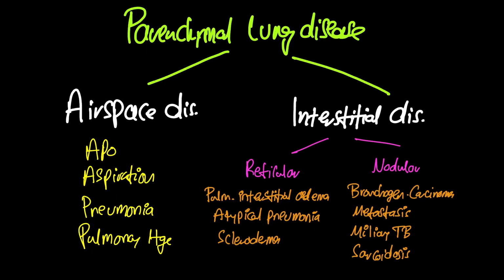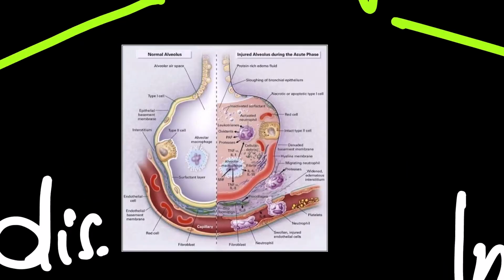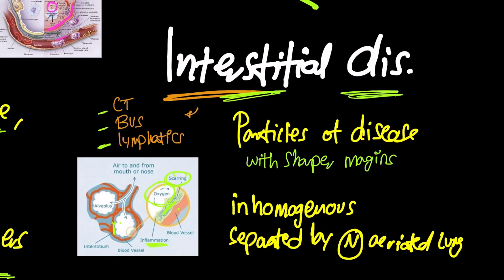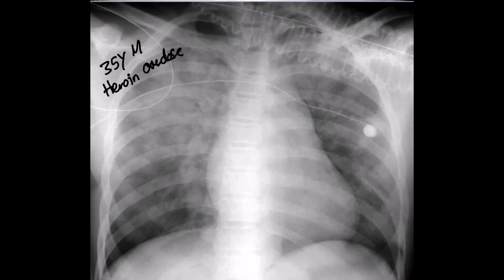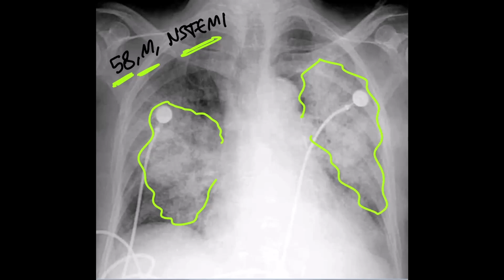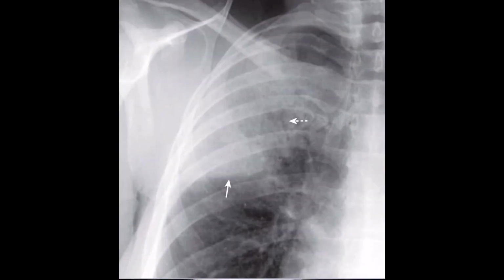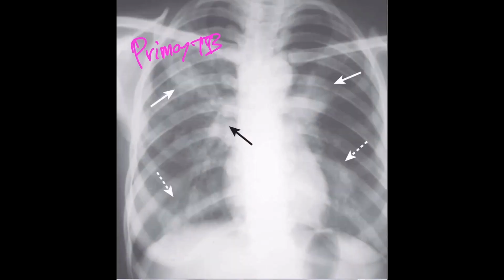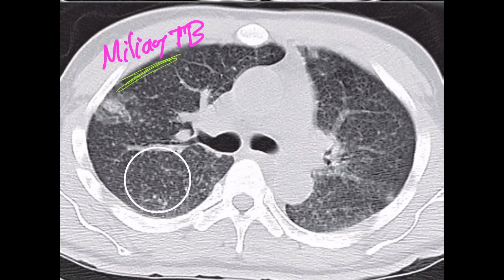Airspace vs Interstitial Lung Disease on Chest X-Ray | ICU Radiology.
In this video, we discuss a practical approach to differentiating **airspace disease from interstitial lung disease on chest X-ray**, with a focus on the abnormalities commonly encountered in ICU and emergency medicine.

This is **Part 2 of the ICU Radiology series**.

We start by dividing parenchymal lung disease into two major patterns:

**Airspace disease → Interstitial lung disease**

The lecture explains how to recognise each pattern on chest imaging and how the clinical context can help narrow the differential diagnosis.

Topics covered include:

• Airspace vs interstitial lung disease
• How to recognise airspace consolidation
• Fluffy, confluent and ill-defined opacities
• Air bronchograms
• Silhouette sign
• Pneumonia
• Aspiration pneumonia
• Acute pulmonary oedema
• Pulmonary haemorrhage and pulmonary contusion
• Interstitial pulmonary oedema
• Reticular and nodular interstitial patterns
• Atypical and viral pneumonia
• Pulmonary fibrosis
• Pulmonary metastases
• Sarcoidosis
• Tuberculosis on chest X-ray
• Primary and secondary TB appearances
• Cavitating disease
• Pleural effusion associated with TB
• Bronchiectasis and honeycombing
• Miliary TB

The aim is to develop a **pattern-recognition approach** that helps ICU clinicians quickly decide whether an abnormal chest X-ray primarily represents an airspace or interstitial process and then use the clinical presentation to refine the diagnosis.

This video is aimed at **ICU trainees, critical care fellows, emergency physicians, anaesthesia trainees and clinicians developing their chest X-ray interpretation skills**.

The next lecture in the series will focus on **pleural effusion, atelectasis and the differential diagnosis of a white-out lung on chest X-ray and CT**.